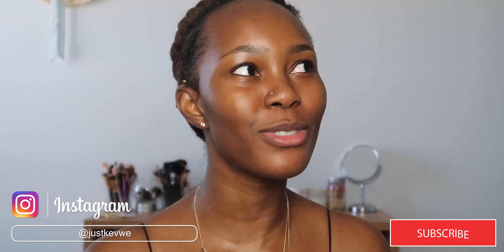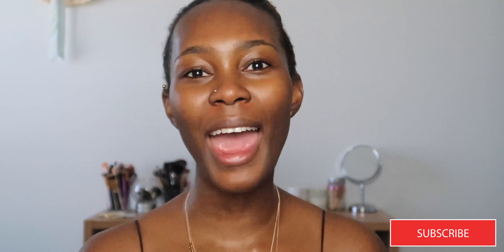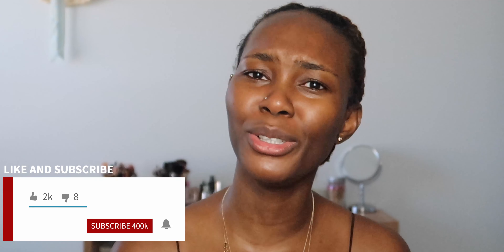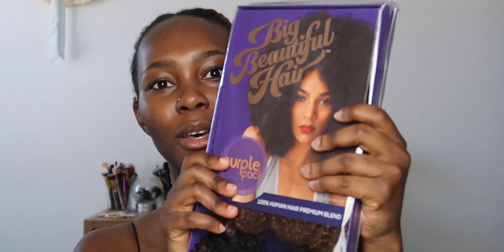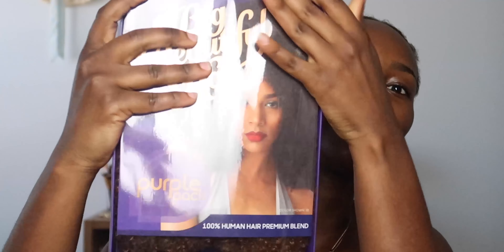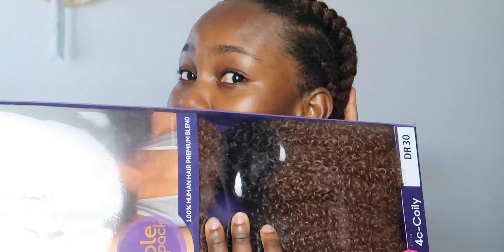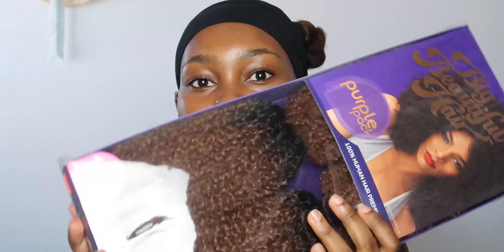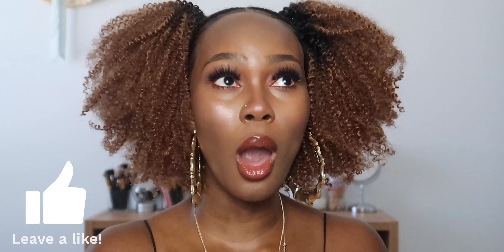Super cute and easy coily two puffs using outre hair| KEVWE EKPAGHA